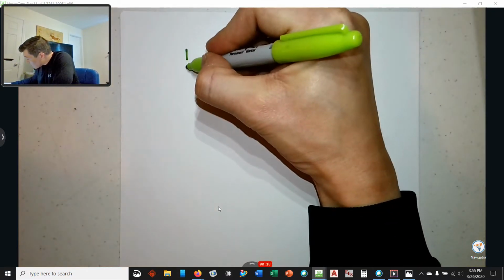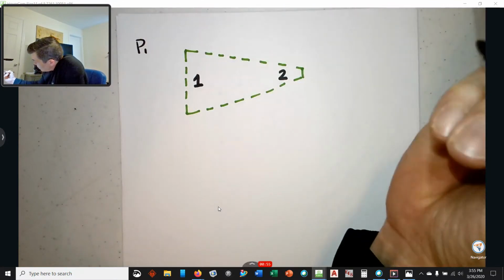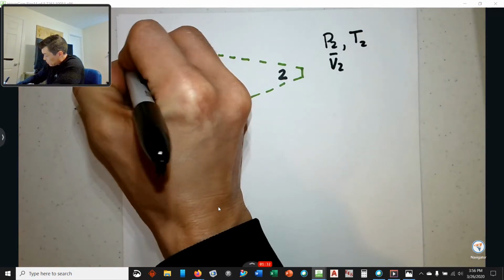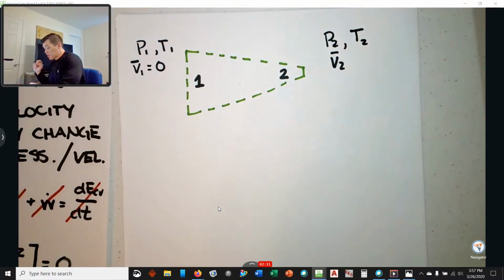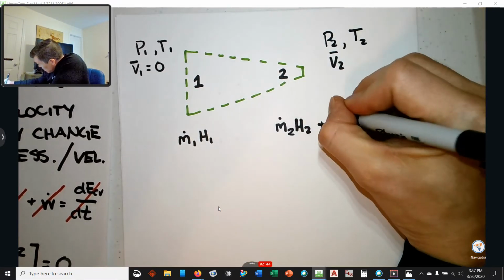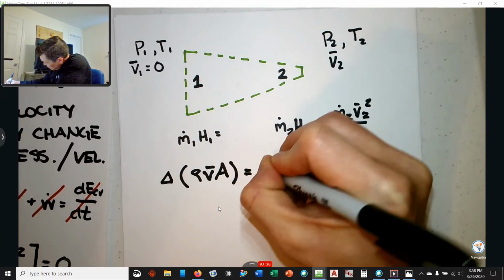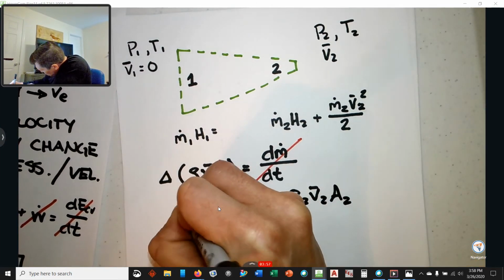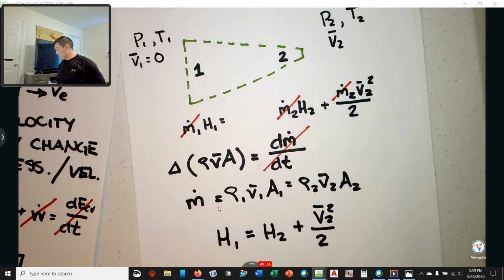Macro Energy Ideal Gas 02